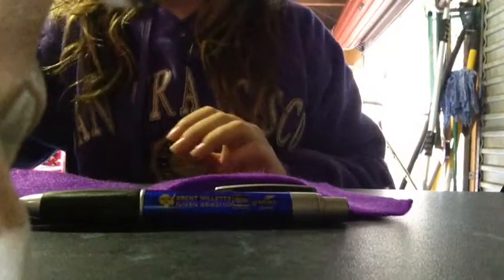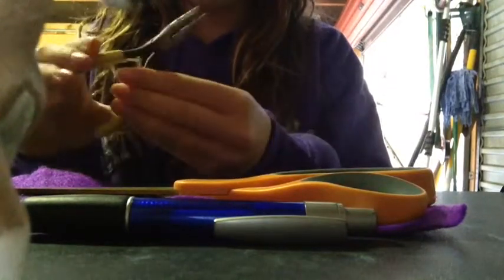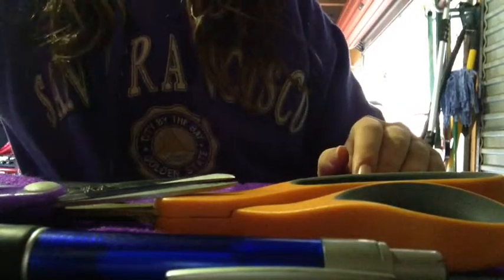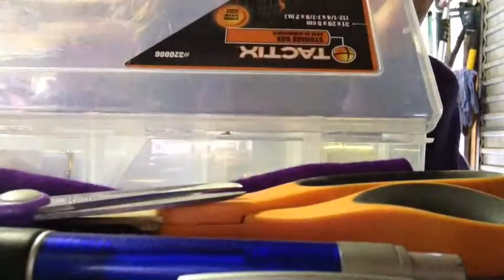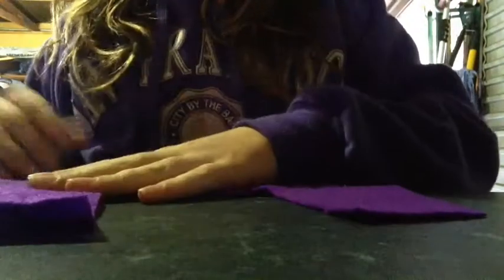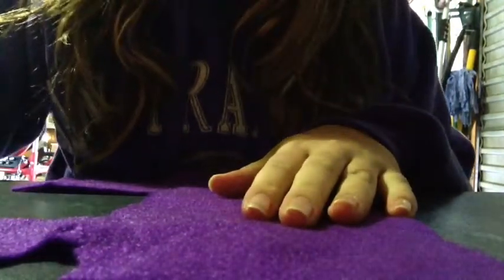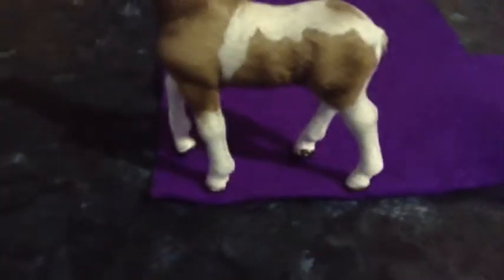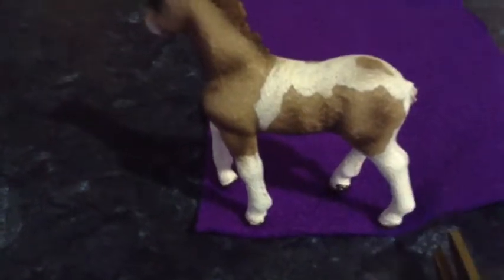Foal Blanket Tutorial Part 1!!!!! @.@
There u go my friends my 1st tutorial @.@